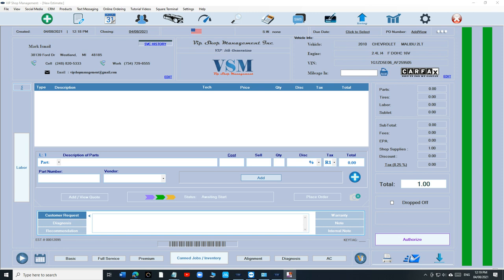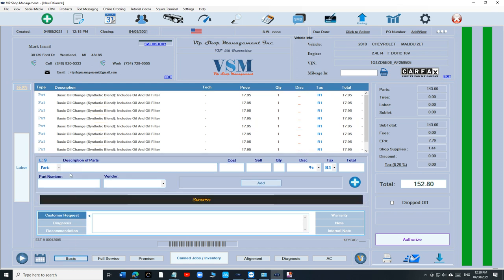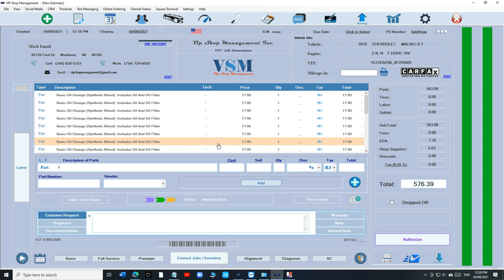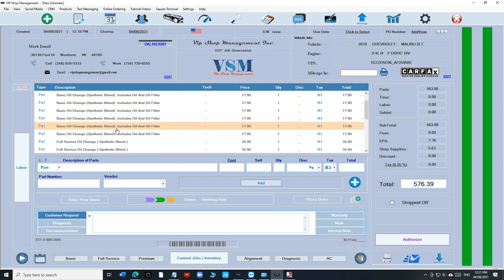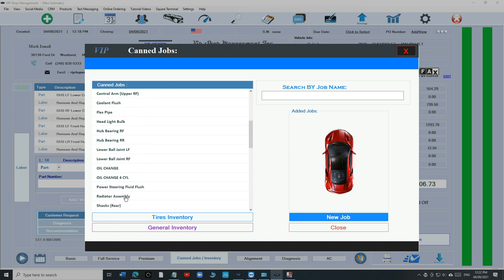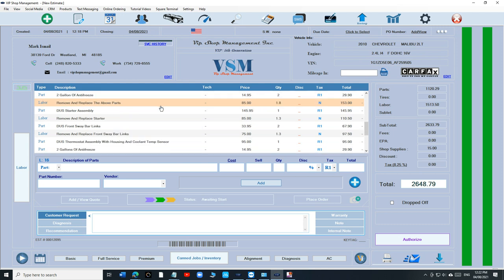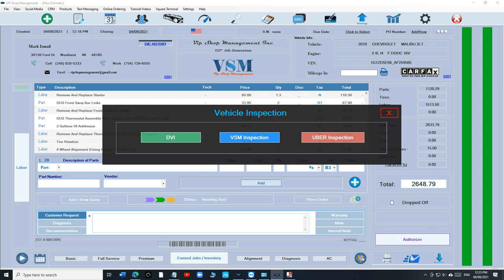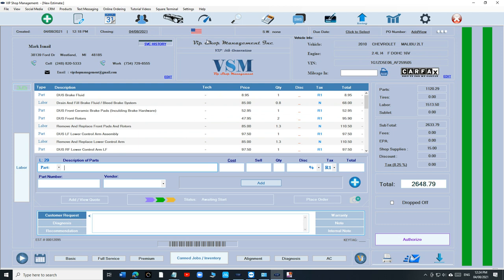Improvement to List of items